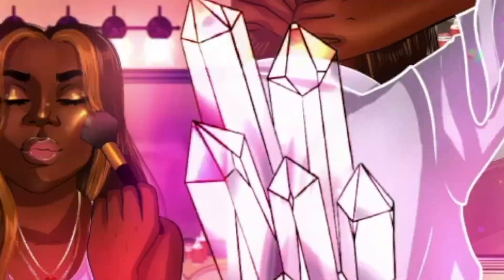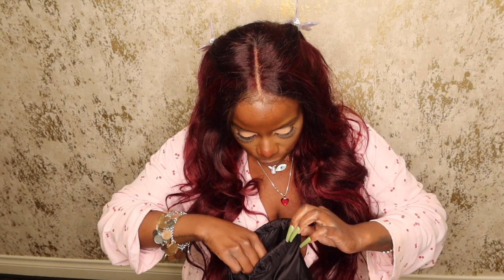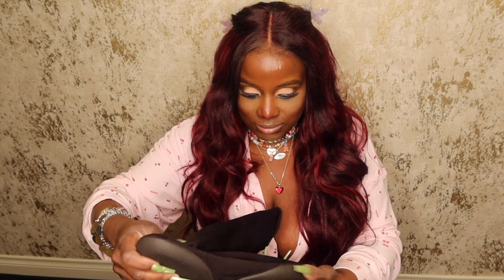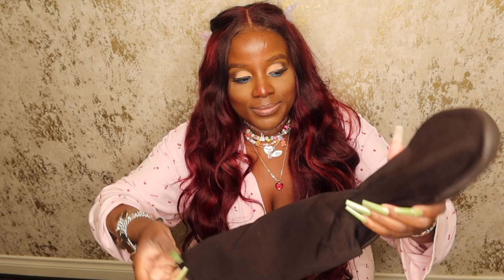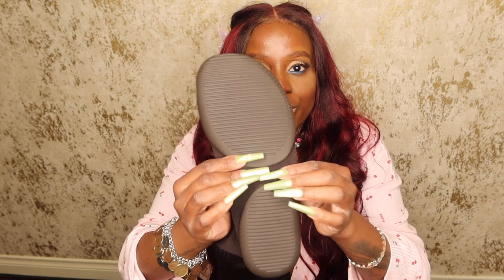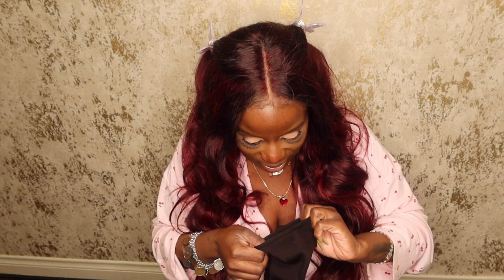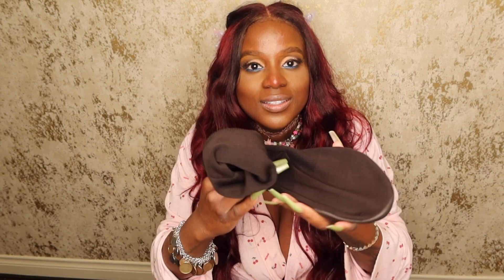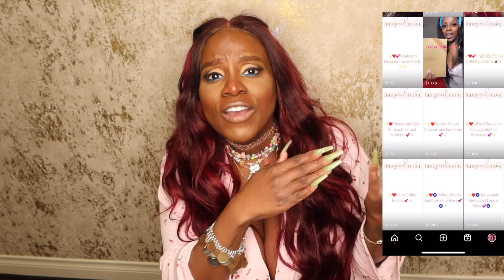‼️🧿THE DUMBEST THING I EVER PURCHASED🧿‼️✨ KANYE WEST SHOE REVIEW ✨YZY PODS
I love you all❤️✨💕 Thank y’all so much for watching ✨🎀 I appreciate you all so much 🧿❤️

🧿❤️ WHAT WAS I THINKING?🧿❤️ I WASNT! OMG I REGRET THIS PURCHASE SO BAD!🧿❤️ YOU LIVE AND YOU LEARN. BUT I AM OFFICIALLY STUPID FOR THIS 💕✨

✨🎀💕✨Products mentioned🎀✨💕🧿

I do not recommend these at all.